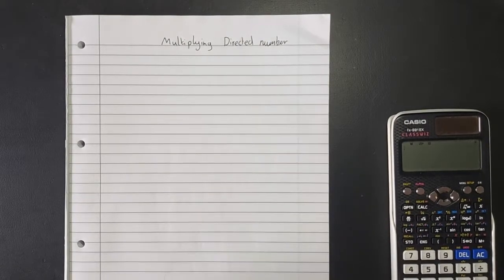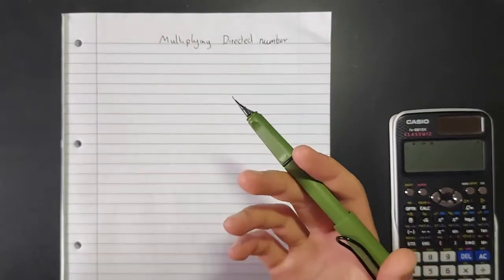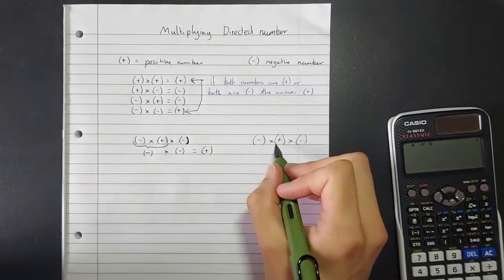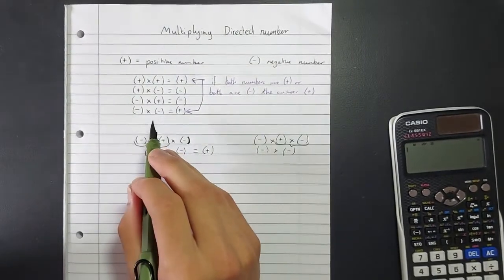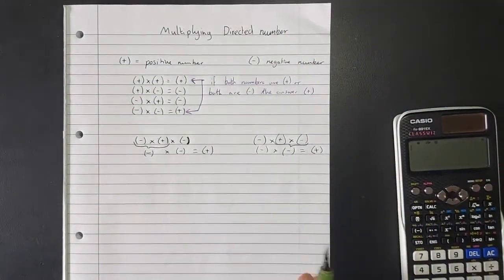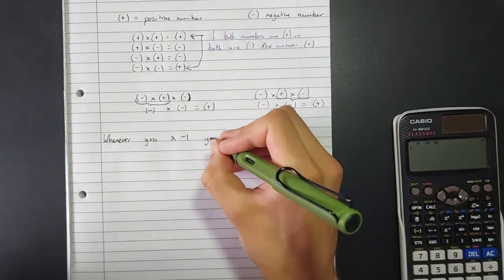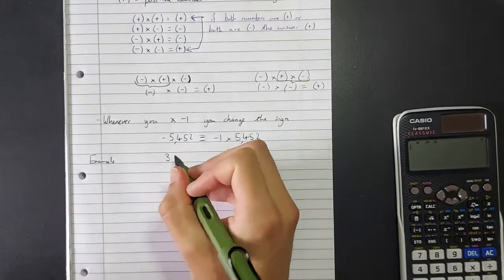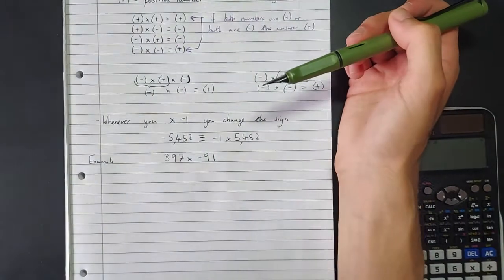Multiplying directed numbers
A video showing a couple for ways of thinking about multiplying positive and negative numbers together.